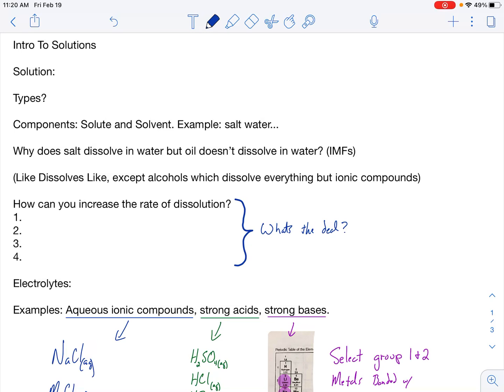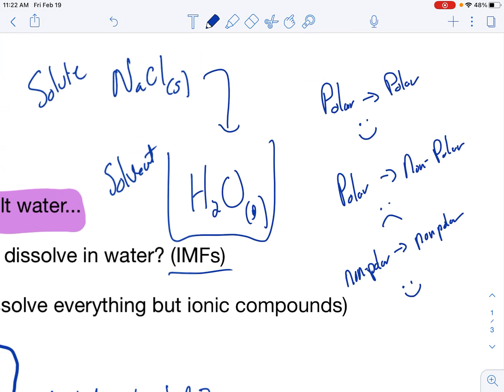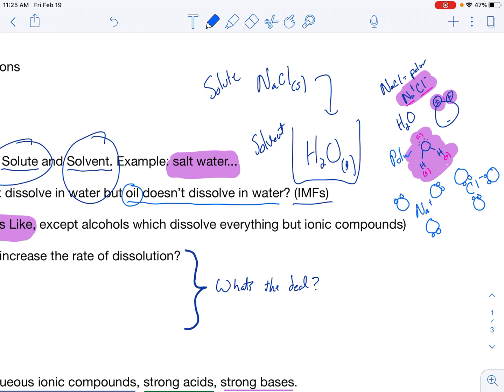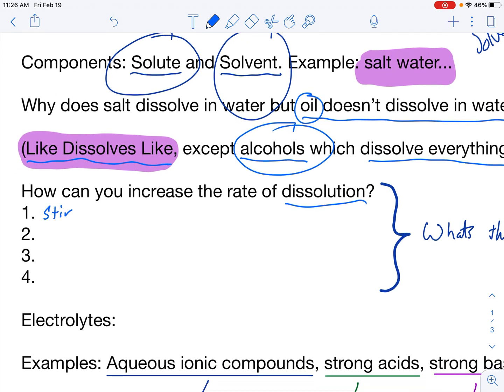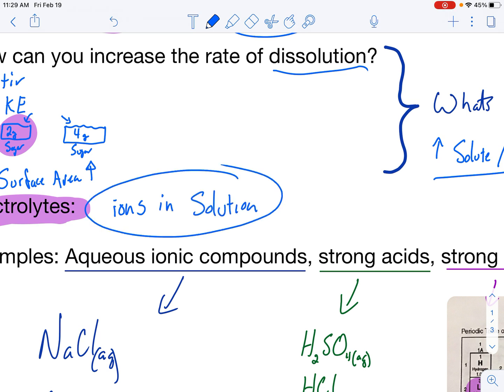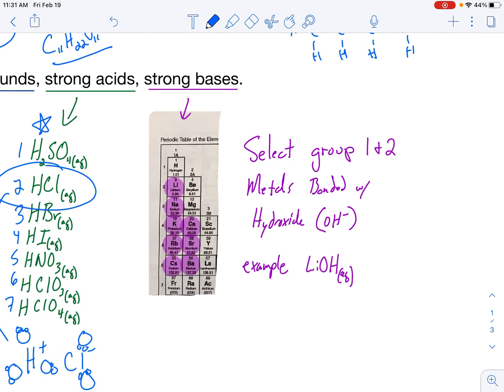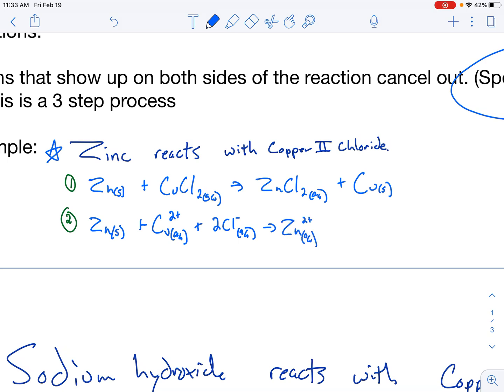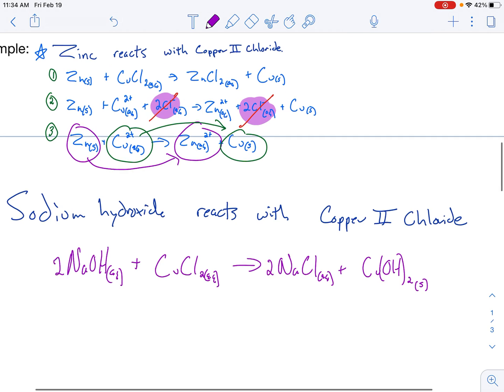Solutions: Like dissolves Like, Electrolytes, Rates of Dissolution, and Net Ionic Equations (N.I.E.)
This video will guide you through the following objectives
1. Describe and draw the process by which solutes dissolve in solvents.
2. Determine if a solute will be able to dissolve in a particular solvent and justify why.
3. Describe different factors that affect the rate of dissolution and explain why it is so.
4. Identify electrolytes and non-electrolytes and explain why they are classified as so.
5. Write Net Ionic Equations (N.I.E.)